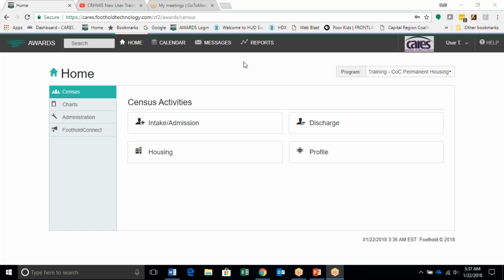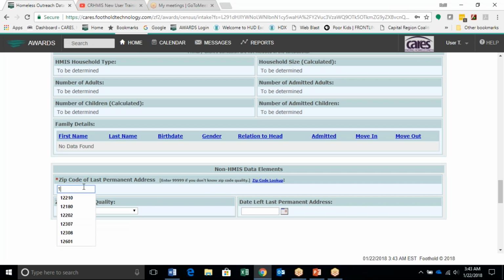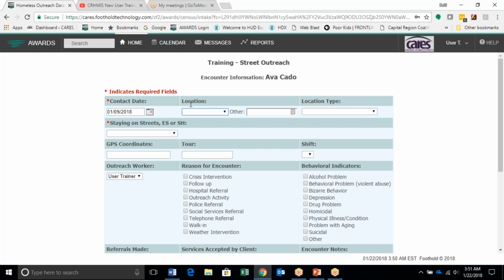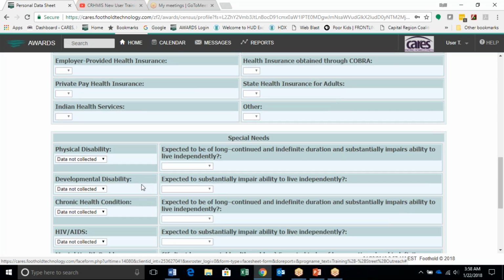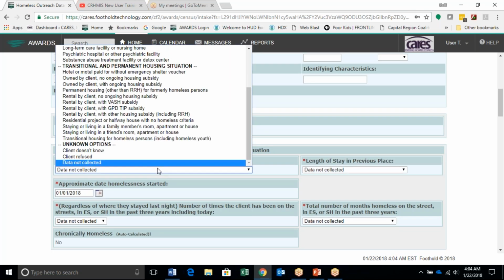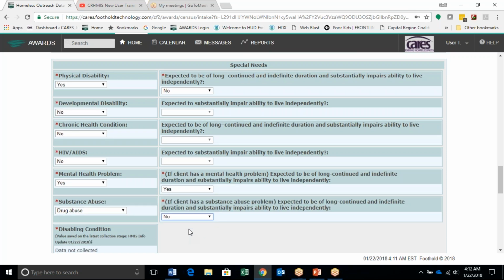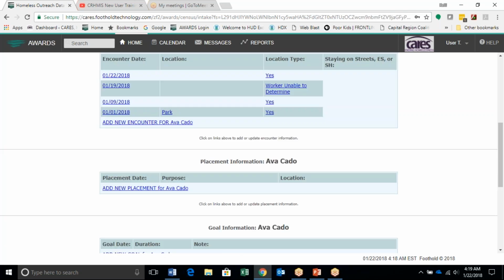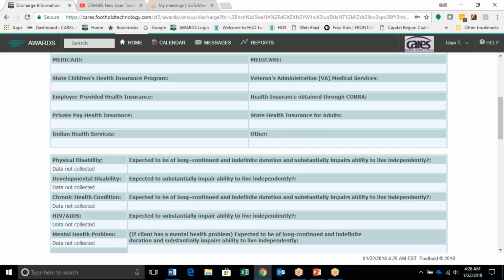CRHMIS New User Training Part 3 CoC/ESG/STEHP Street Outreach